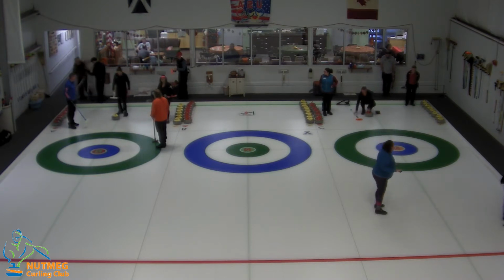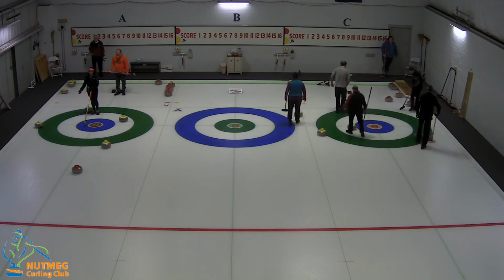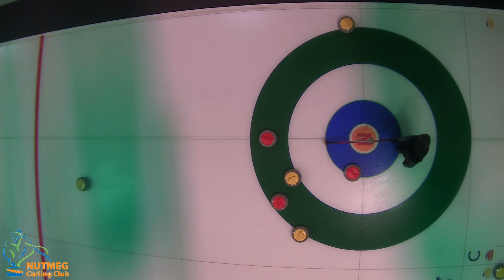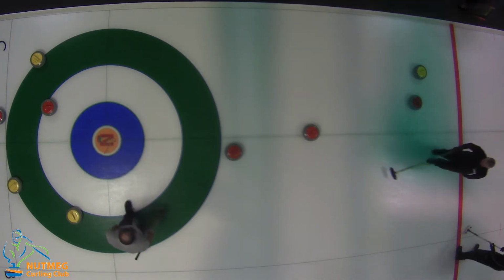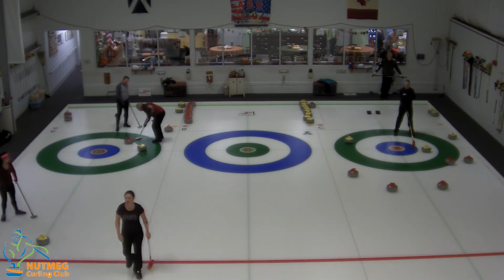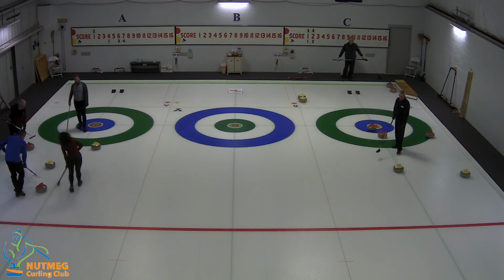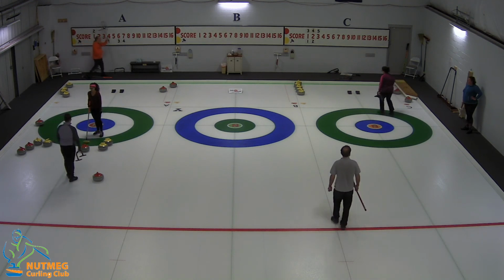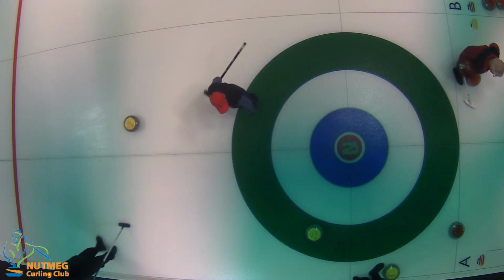Blazing Leaves: Sunday 9:00 AM Draw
Sheet A: Miller vs. Carelli
Sheet C: Flanders vs. Bertonica